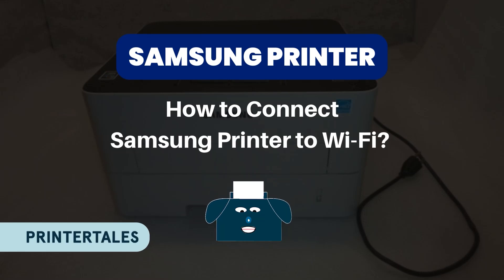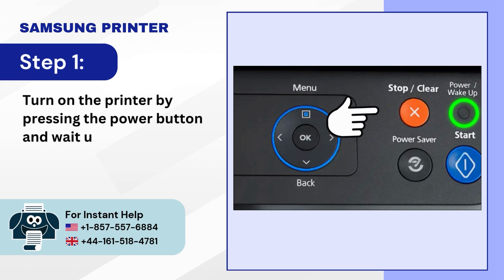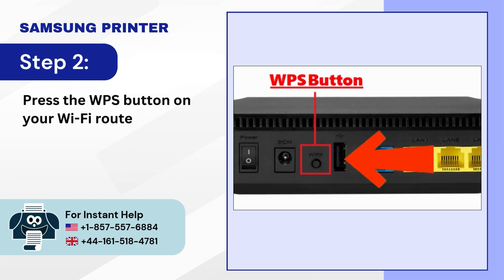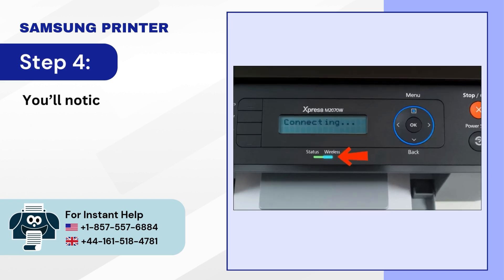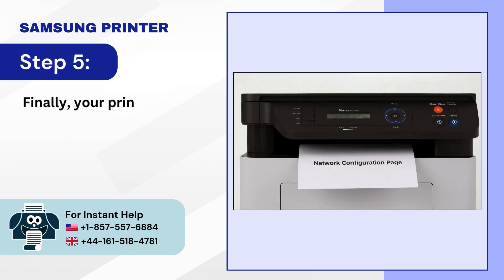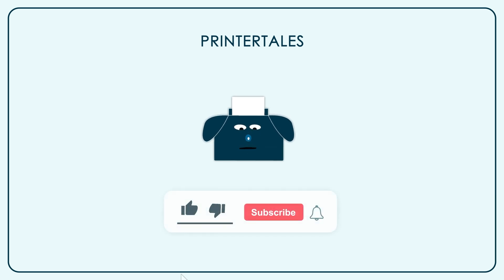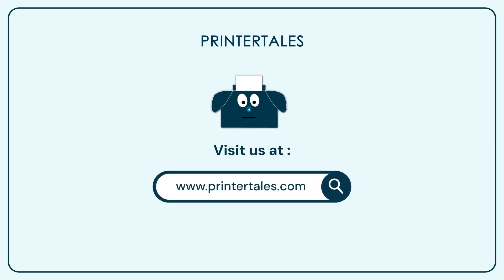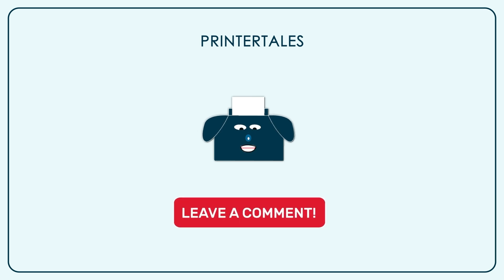How to Connect Samsung Printer to WiFi? | Printer Tales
Do you want to print right from your smartphone or laptop? Get your Samsung printer connected to a Wi-Fi network. Enjoy the freedom to place the printer anywhere within the network range. Also, get access to Google Cloud Print, Apple AirPrint, Samsung Mobile Print, and many other features. Feel less clutter around your work desk with no tangled wires or USB connections.

Not sure how to set up the Samsung Printer to Wi-Fi? We’ll show you the right way! Here is a video tutorial on how to connect a Samsung printer to Wi-Fi.

Step 1 to Step 5 (0:00:15 - 0:00:45)

Watch the video to the end to learn how to connect your Samsung printer to Wi-Fi.

If you face any problem when connecting your Samsung printer to Wi-Fi.

Any questions regarding Samsung printers?